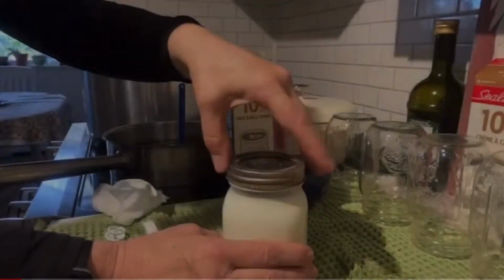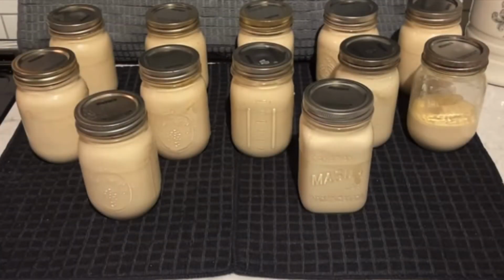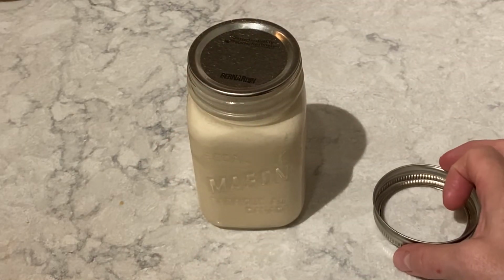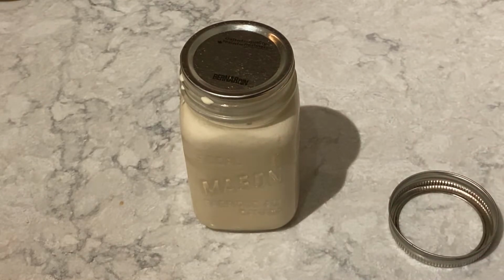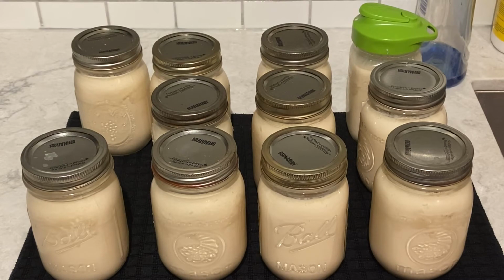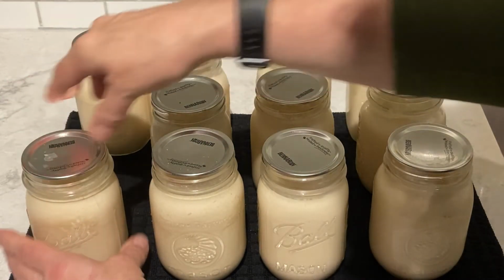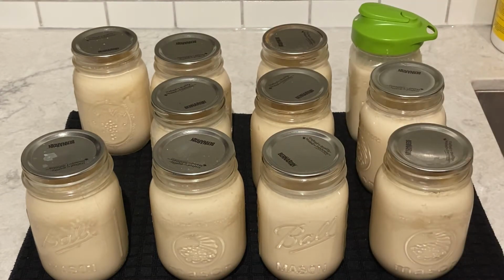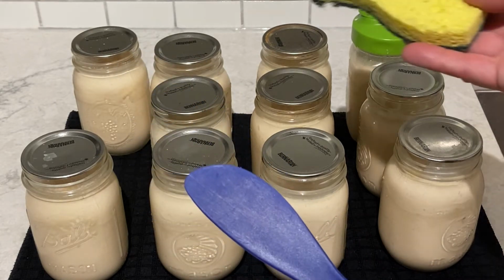Tasting Home Canned Half & Half ~ Post Canning Clean Up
Today I’m tasting my home canned Half & Half cream as well as cleaning, labelling and placing my jars in my pantry.
Canning dairy is not approved. Should you wish do so this, research it.
When I can milk (and I’m this case cream) there is often syphoning. While there was no syphoning during this canning project per say, a jar did fall over and cream escaped from it. Yes, I should have placed jars of water in the pot to prevent this but I didn’t. Watch as I use a plastic knife to scrape off cream that has adhered to the outer sides of the jars. I have to say that the clean up for this project was fairly easy.
I thank l you for watching.